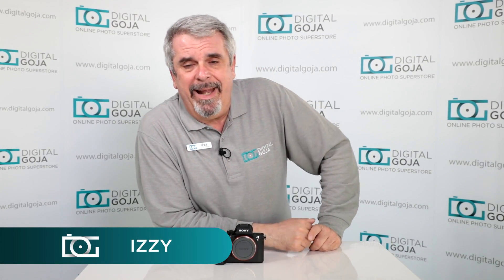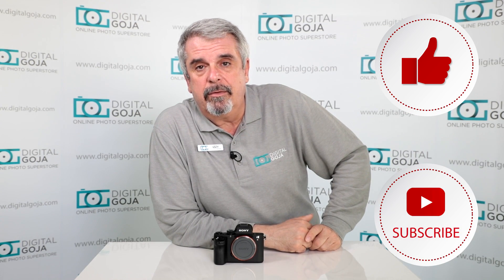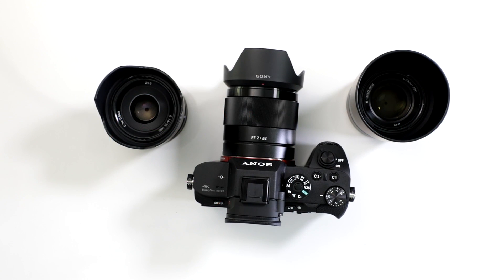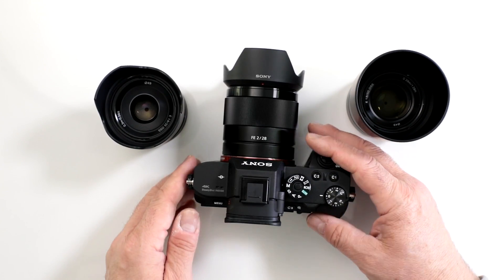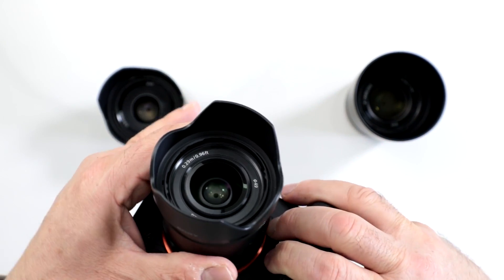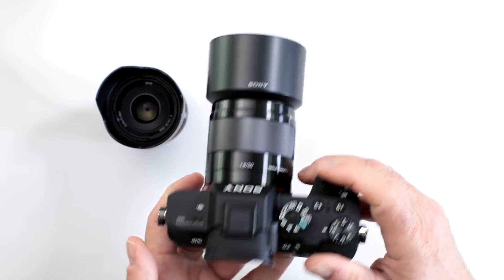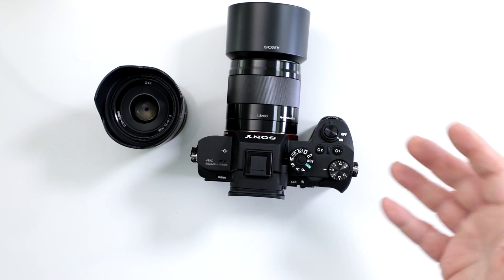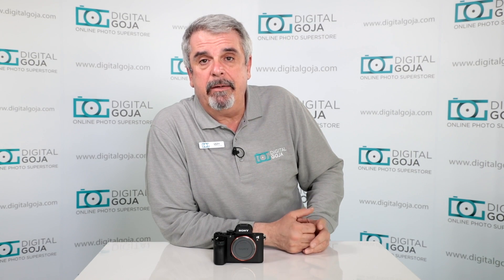Sony Alpha A7R II | Using E mount Lenses | FAQ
Can I use E mount lenses instead of FE lenses? (Find yours CommissionsEarned) Find out the answer and get some tips on it by watching this video.

Features:
- 42MP Full-Frame Exmor R BSI CMOS Sensor
- BIONZ X Image Processor
- Internal UHD 4K Video & S-Log2 Gamma
- 5-Axis SteadyShot INSIDE Stabilization
- 399 Phase-Detect AF Points & 5 fps Burst
- 0.5"" 2.36M-Dot XGA OLED Tru-Finder EVF
- 3.0"" 1,228.8k-Dot Tilting LCD Monitor
- ISO 102,400 and Silent Shutter Mode
- Durable Reduced-Vibration Shutter Design

Technical specifications:
- Lens Mount: Sony E-Mount
- Camera Format:Full-Frame
- Pixels Actual: 43.6 Megapixel
- Effective: 42.4 Megapixel
- Max Resolution: 42 MP: 7952 x 5304
- Sensor Type / Size : CMOS, 36 x 24 mm
- File Formats : Still Images: JPEG, RAW
- Movies: AVCHD Ver. 2.0, MP4, XAVC S
- Audio: AAC LC, AC3, Linear PCM (Stereo)
- Memory Card Type : SD,SDHC,SDXC,Memory Stick PRO Duo (High Speed),Memory Stick PRO HG-Duo
- Resolution:3840 x 2160: 30 fps, 24 fps, 25 fps
- 1920 x 1080: 60 fps, 30 fps, 24 fps, 50 fps, 25 fps
- 1280 x 720: 120 fps, 100 fps
- Focus Type : Auto & Manual
-  Manual Focus (DMF), Manual Focus (M), Single-servo AF (S)
- Display Screen: 3"" Rear Screen Tilting LCD (1,228,800)
- Connectivity: 1/8"" Headphone, 1/8"" Microphone, AV / USB Multi, - HDMI D (Micro)
- Wi-Fi Capable: Yes

Sony Alpha A7R II | FAQ Tutorial | Using E mount Lenses